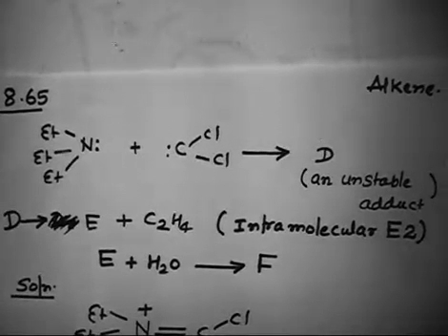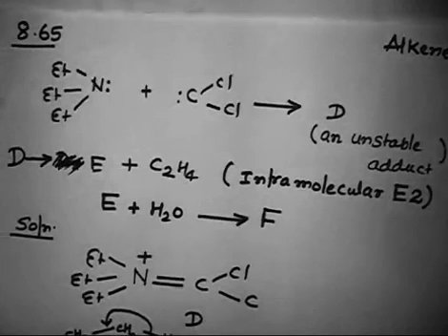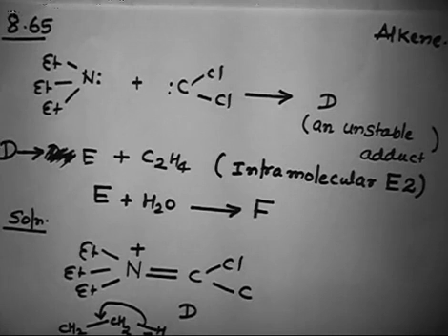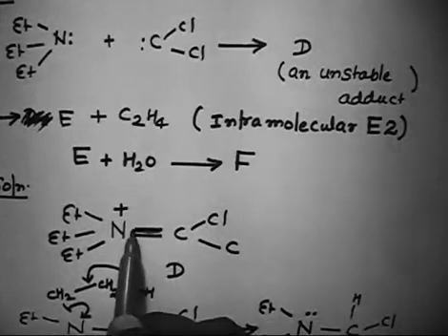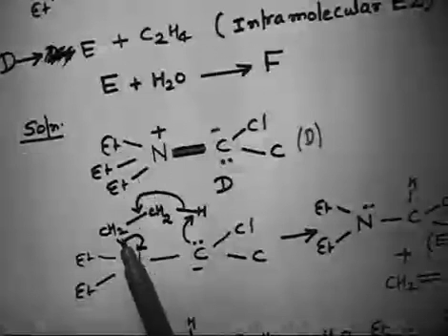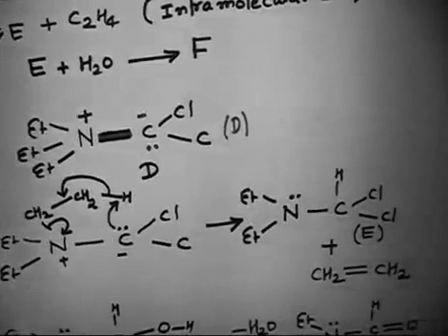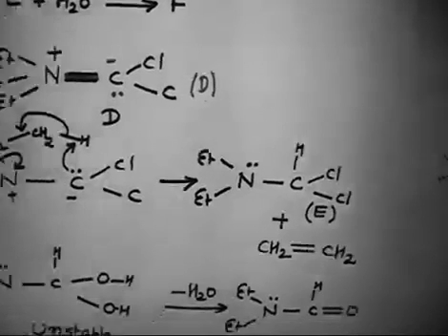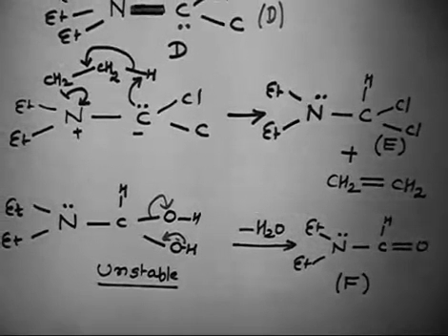Carbene Reacting with Tertiary Amine I Carbene Reactions I Nitrene I Carbene Chemistry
Tertiary amine reacts with carbene to give an unstable adduct that can finally result in an alkene.

Carbene Reacting with Tertiary Amine I Carbene Reactions I Nitrene I carbene reactions in organic chemistry # Carbenes and nitrenes full concept